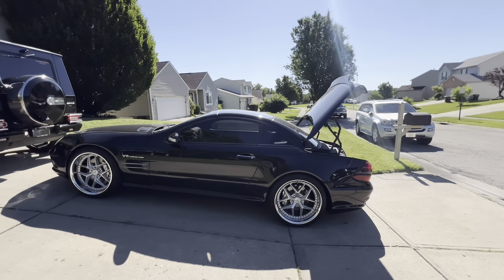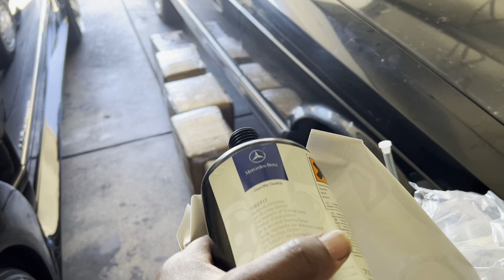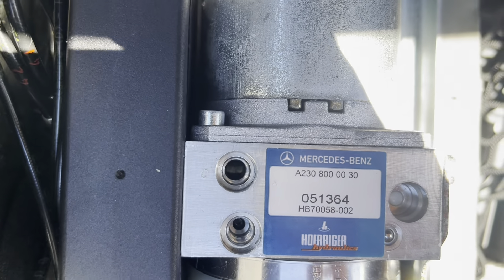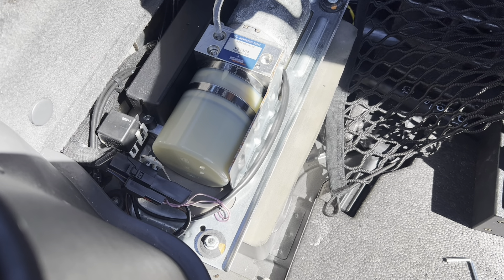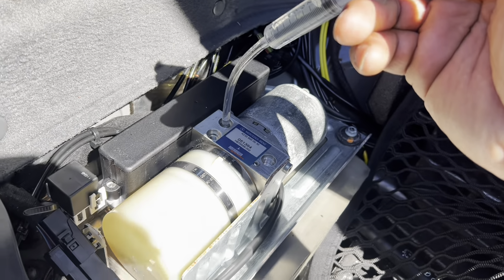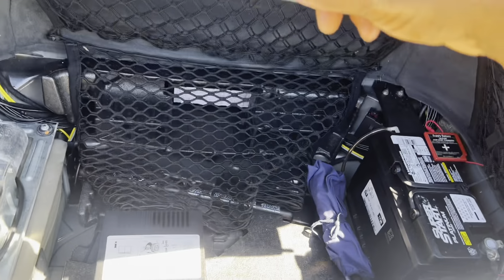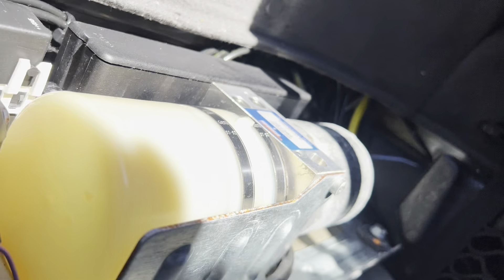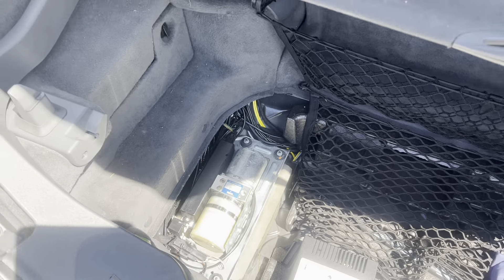My SL55 Vario Roof Is Broken!!! 🤬 Hidden Leak???🤔 Low Pump Fluid 🤷🏽‍♂️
Ok……I’m pissed. The Mercedes-Benz R230 SL-Class vario roof has eight hydraulic cylinders, not including the roll bar cylinders. All 8 were replaced by the previous owner approximately 1 year ago. Why is there a leak??? And where is it coming from?